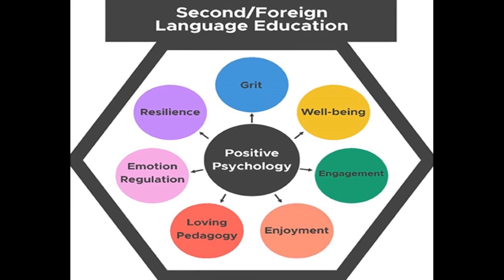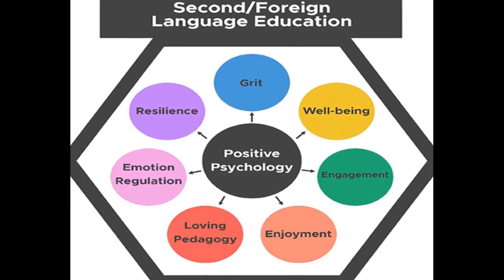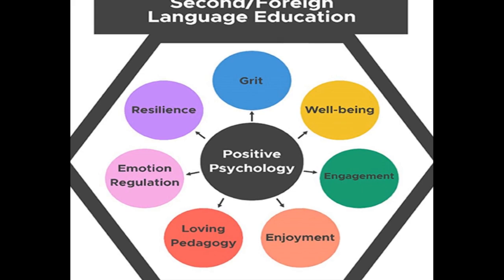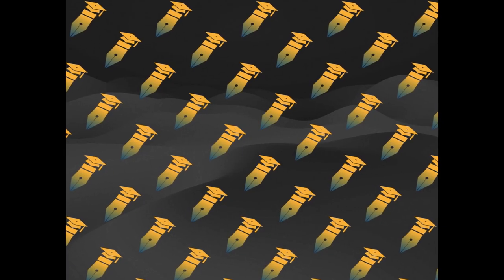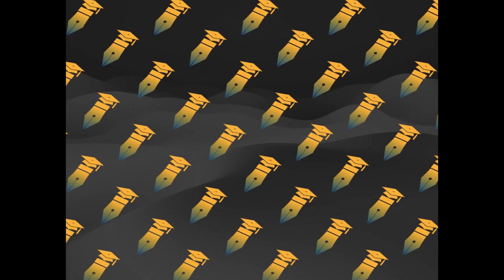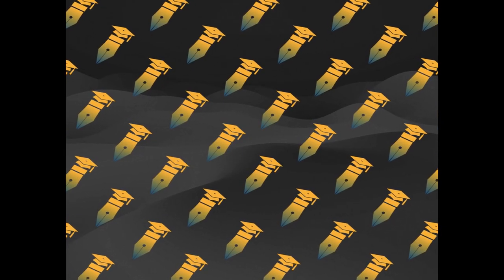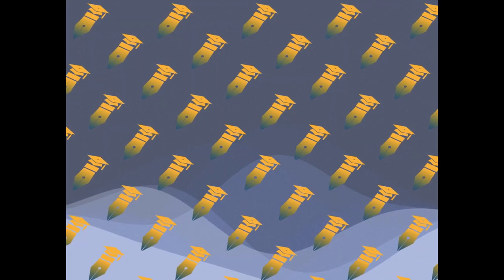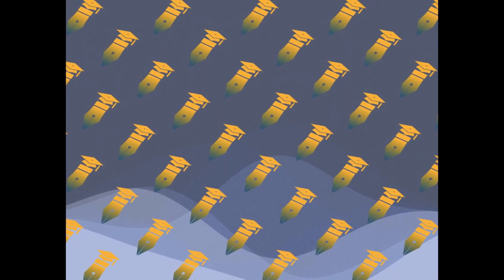Researching and Practicing Positive Psychology in Second/Foreign Language Learning an... | RTCL.TV